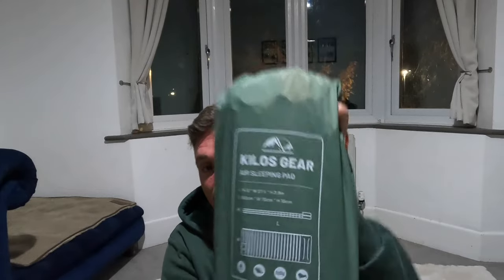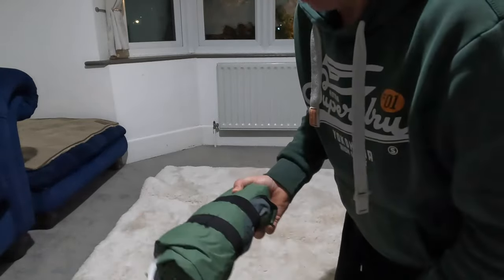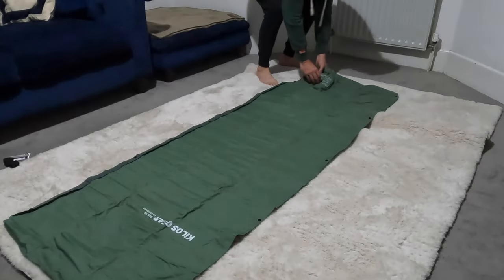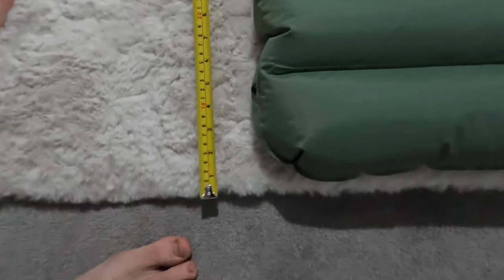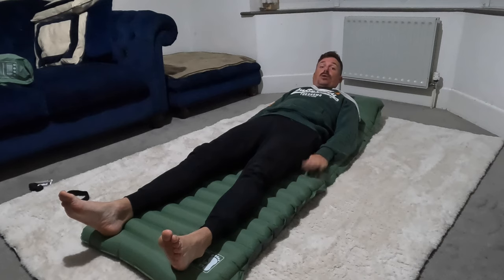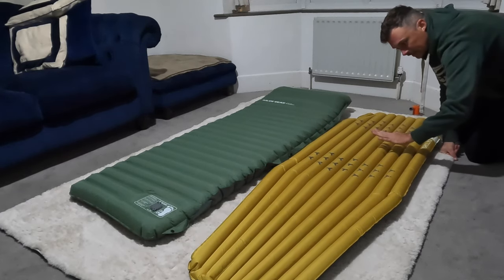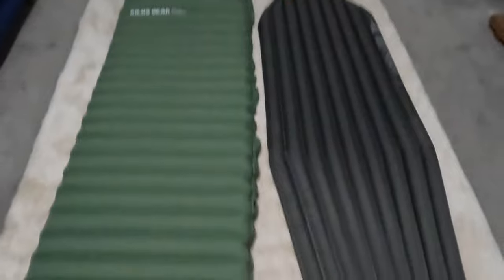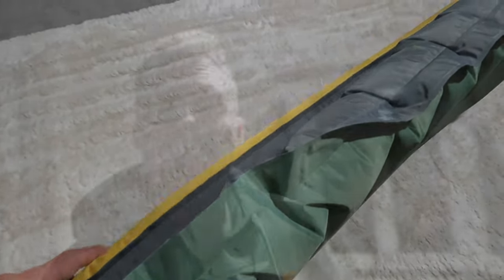KilosGear winter insulated sleep pad review | Could this be the best all round sleep pad?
I will be testing the gear I have been gifted over the coming weeks, and giving regular feedback in the videos I film.

Covacure Hammock
Flextail gear light/pump
Opinel No8
DD Tarp 3x3
First aid kit
Titanium 750ml cup
Titanium plate
Titanium spork
Camping Gas
Soto Windmaster Stove
Patagonia Nano Jacket
Trangia Stove
Trangia pot rest
Fire Dragon Fuel for Trangia
Jungle insect repellant
Leather gloves
Trekology deluxe pillow
Hot hands handwarmers
Sawyer mini water filter
Foil/insulated groundmat
Wildcountry Helm1 Tent
Compeed Blister Plasters
20 Litre Drybag